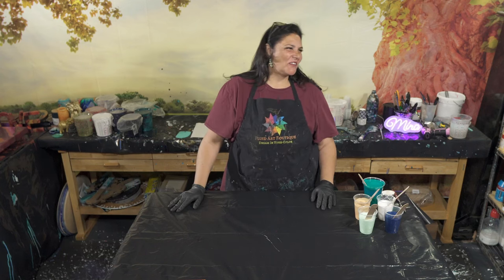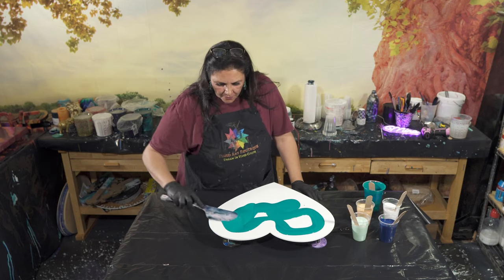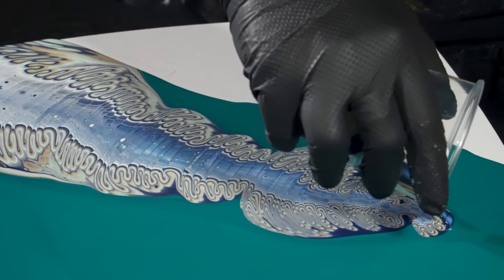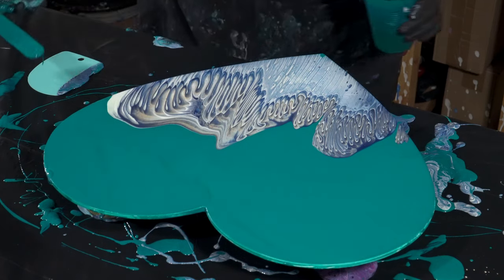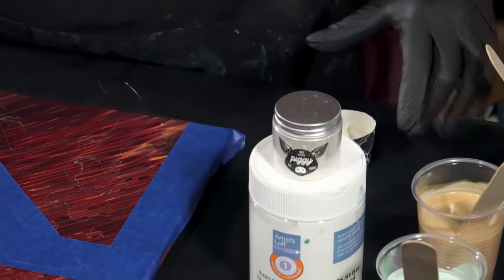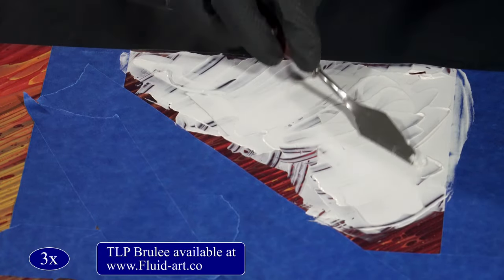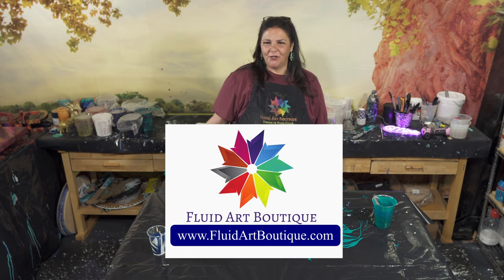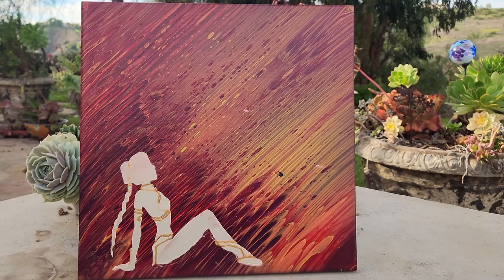Range of Love 🏞 Gorgeous Acrylic Wandering Straight Pour Experiment With Bonus!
Hello My Beautiful People!  Welcome back!  We have two very fun projects tonight! The first is an experiment done on a 20 inch Wood Panel Heart, and the second involves the pour that my Husband of Awesomeness did last week that I showed you!  Lets get started!

I got the wood panel heart from Amazon.
I also got the Princess Leia stencil from Amazon.
I'm using Artists Loft Heavy Gel Gloss for the Stencil application.
You can find the whole range of This Little Piggy pigments

Colors
Golden
 - Turquoise Pthalo +
    Mysterious
 - Prussian Blue
This Little Piggy
 - Mint Chip
 - Brulee
Amsterdam
 - Titanium White
DecoArt Americana Decor
Metallics
 - 24K Gold
Pouring Medium:
Golden Heavy Gel Gloss
Floetrol

I have been enjoying playing with different aspects of the Wandering Straight Pour and had this idea of only using part of it as the central design.  I really like the way that the heart shaped wood piece came out.. It is simple but stunning in its colors and design,  I hope you enjoy it too!
The square canvas was poured by  HoA last week as an idea that he had.  I liked the outcome so much and it looked like a field of shooting stars to me in a galaxy. I had seen the Princess Leia stencil on Amazon and thought it would work well on that canvas, as well as give HoA a big smile, especially since he is a Star Wars fan.  I'm very happy  with the way it turned out and he is too!  I hope you enjoyed it as well!

COME PAINT WITH US IN A CASTLE IN IRELAND!
We are so thrilled to be holding Fluid Art Boutique in Dublin, Ireland in June of 2024!  I am teaching my Wanderlust Technique, and my WanderRing Pour with Negative Space.
Our website gives you all the information you need to book your classes and information on Hotels and transportation as well as a wonderful dinner and a tour!  I would highly recommend booking your hotel rooms now!  I hope you come paint with us in Dublin, its going to be the trip of a lifetime!
There are still rooms available at the Royal Marine Hotel.  You will need a credit/debit card to reserve your room but it will not be charged until your arrival.  Rooms are offered at a discounted rate until May 24, 2024.

thanks for hanging out with us today!  Have an awesome day!